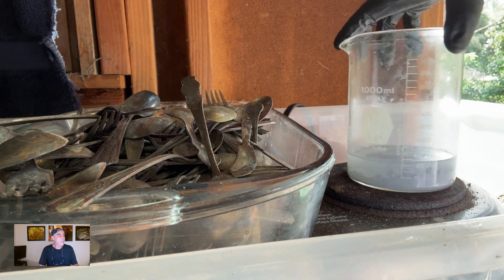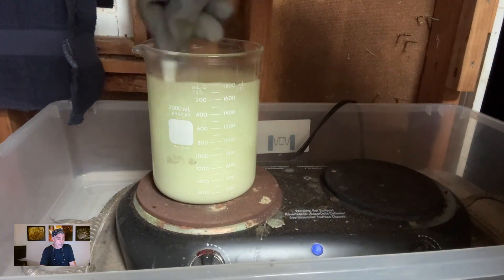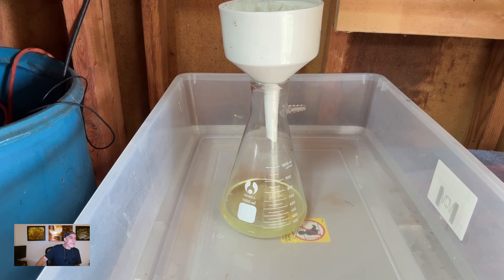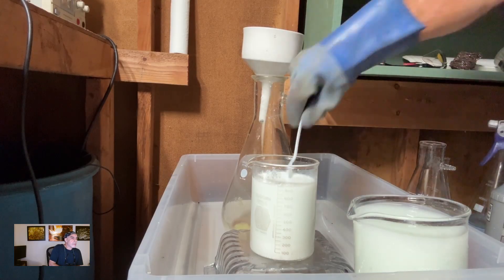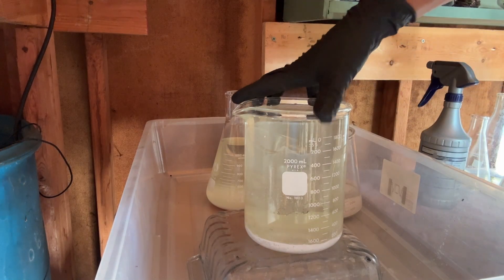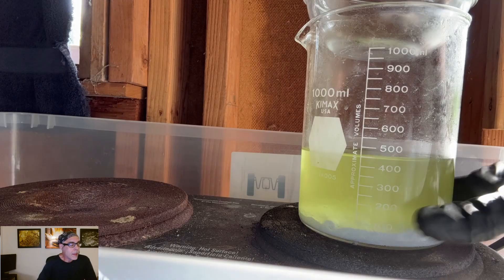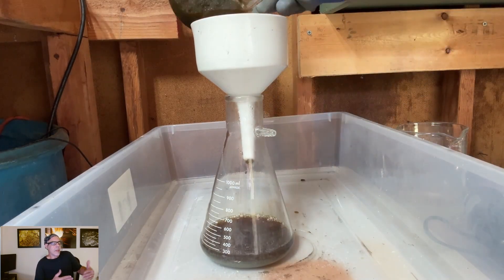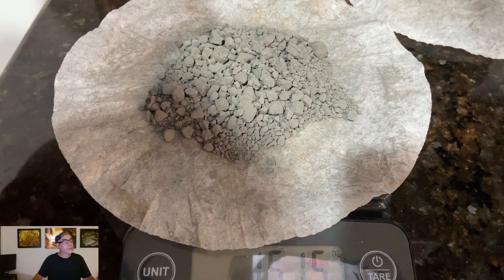Silver Refining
This video shows the full refining of 2.7 ounces of silver that was recovered in a previous video. Starting with the raw material, I take you through the complete process of cleaning, dissolving, and refining the silver back into pure metal. You’ll see how the impurities are removed, how the silver is brought out of solution, and finally how it’s melted down into solid, usable form.

This is the second step in the cycle — taking the recovered silver and finishing it into a product that can be stacked, cast, or sold.